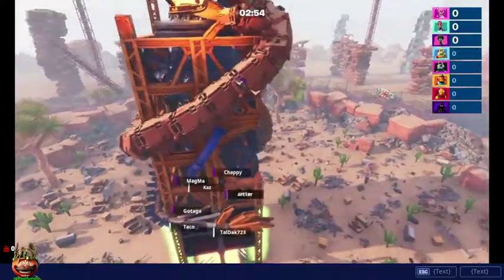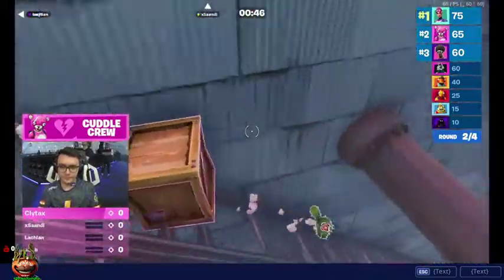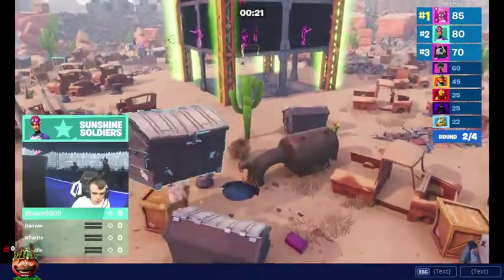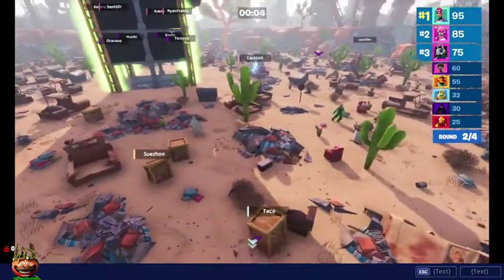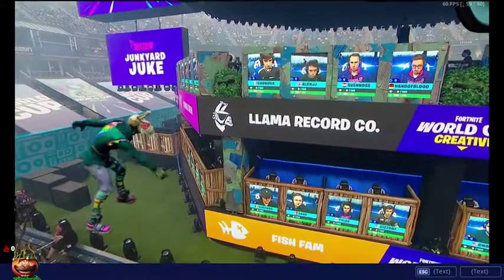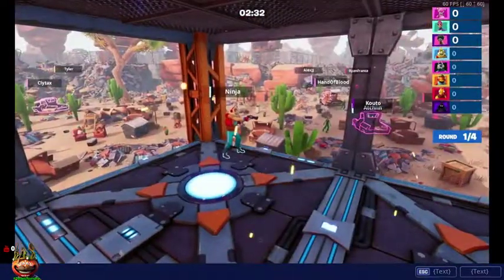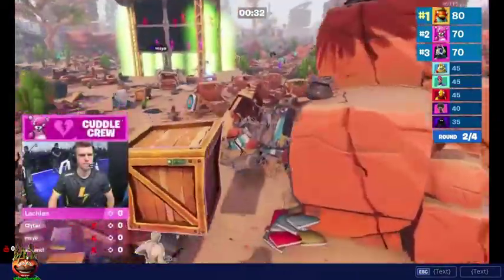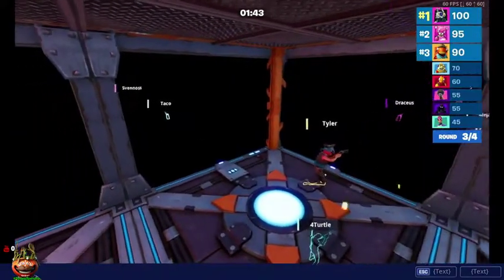WORLD CUP 2019 SET 2 MATCHES 3 CREATIVE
Salut bienvenue sur ma chaine YouTube sur des jeux + des vidéo et live fun abonné vous :

7. Également sur mon blog